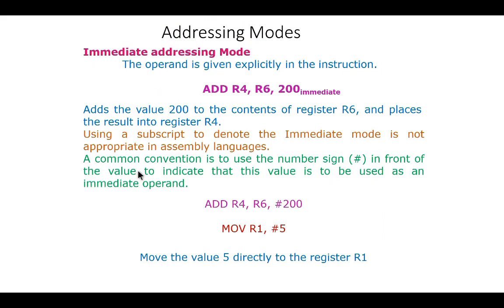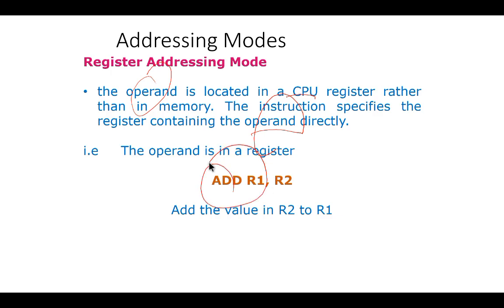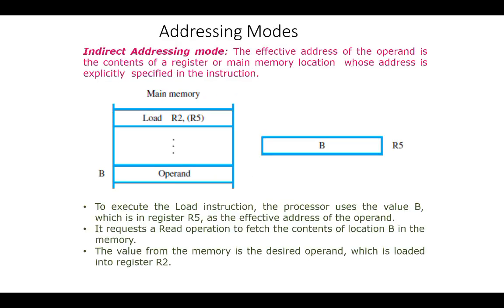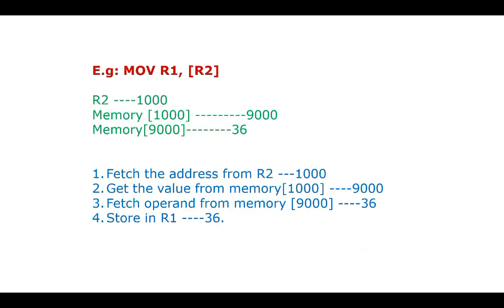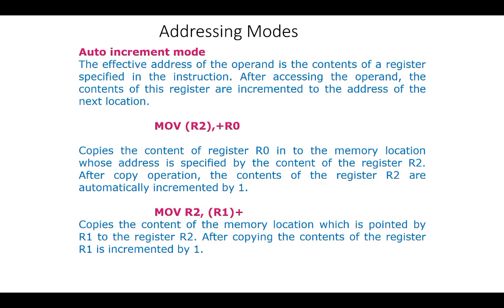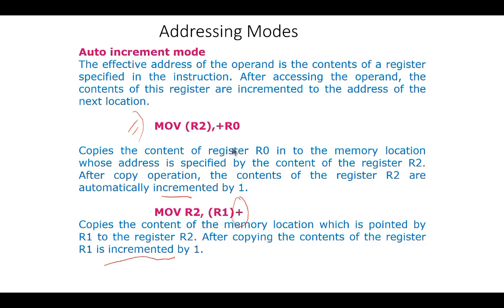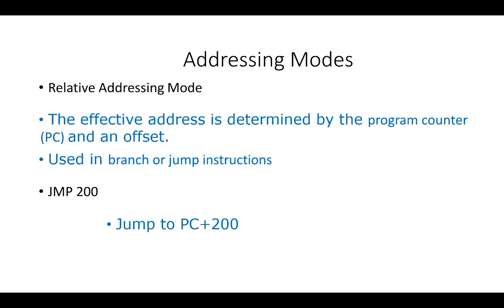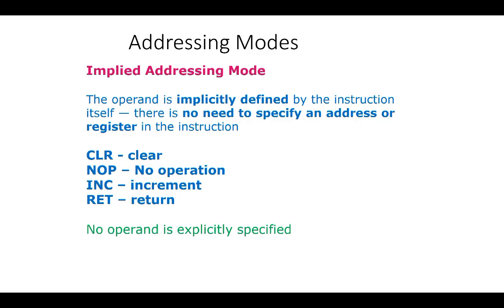COMP 6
Addressing Modes